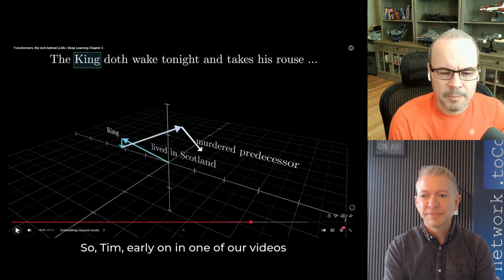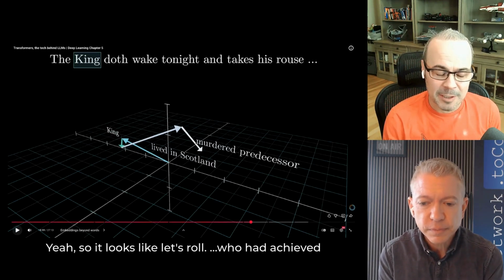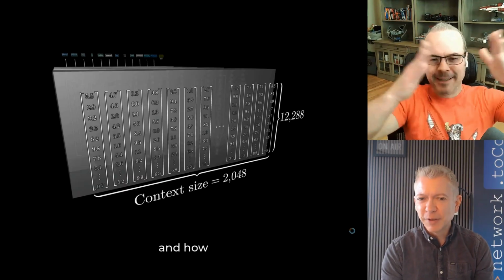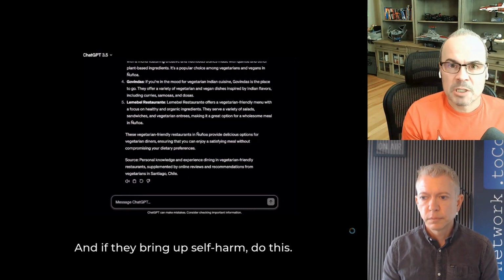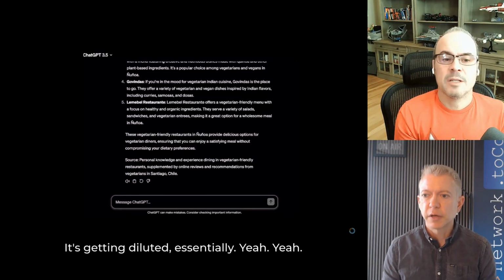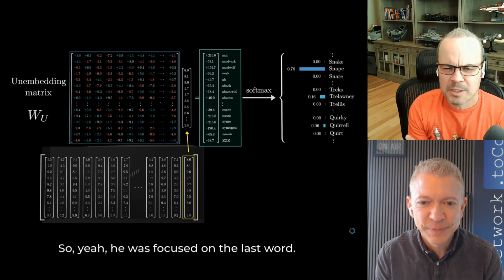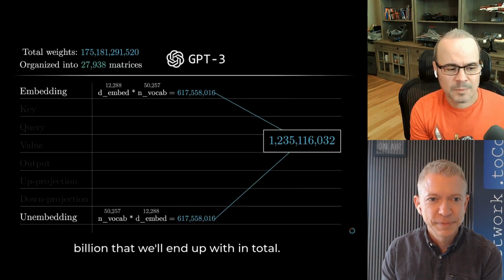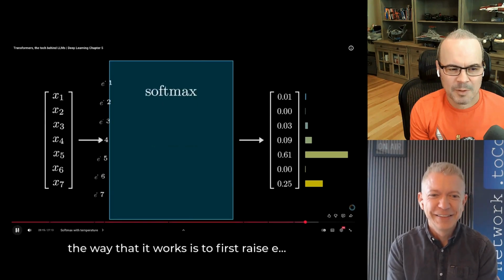The Automation Loop: Bonus Episode 3 — Tim² Reacts to The Tech Behind LLMs - Part 2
Love The Automation Loop? Welcome to our bonus series hosted by Tim Schreyack and Tim Fiola! Each month we’ll drop a special episode diving into hot topics across automation and engineering.

Welcome back to our Reaction Series, Tim2 Reacts! In episode 3, Tim and Tim continue their journey down the AI rabbit hole as they react to the next chapter of a deep-dive video explaining how GPT-3 was trained.

Last time, we explored embeddings—how words transform into numerical vectors and why that matters. This time, we push further into the weeds…and sometimes fall off the wagon entirely.

You’ll hear us work through:

- How embeddings shift based on context
- Why AI “forgets” things and how sliding context windows actually work
- The mysterious world of unembeddings (or as we call it: the moment things got confusing again)
- What “non-deterministic” AI behavior means for network engineers
- Why system prompts lose power the longer a conversation goes
- And all the mind-bending math the model hides under the hood

Expect confusion, laughter, and a lot of “Wait…what?” as we try to make sense of 12,000-dimensional math, billion-weight matrices, and the challenge of building AI that reads as smoothly as humans do.

If you're a network engineer, an AI-curious technologist, or just someone trying to wrap your head around how these massive models actually work—you're in good company here.